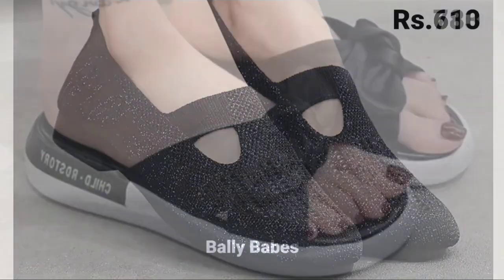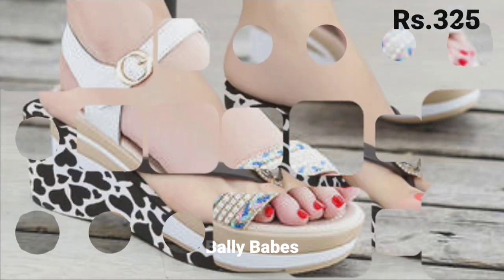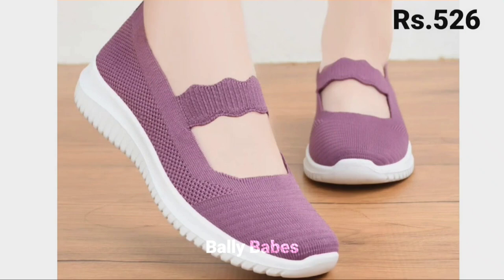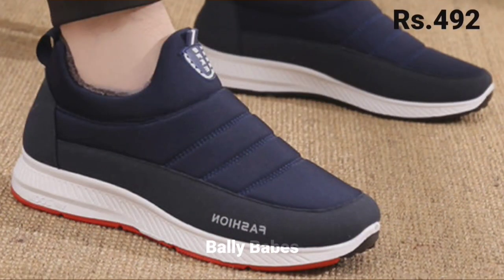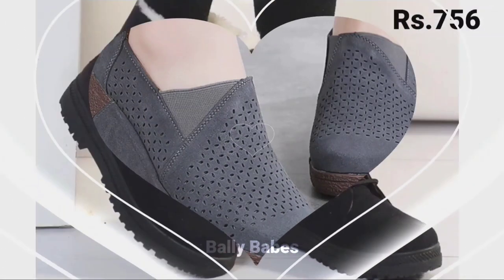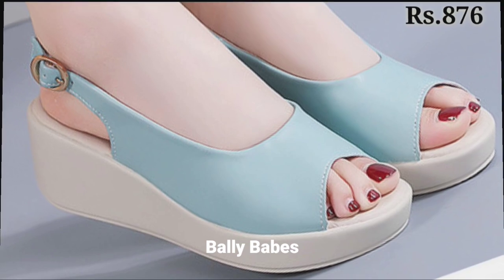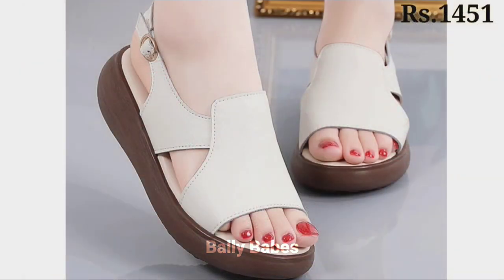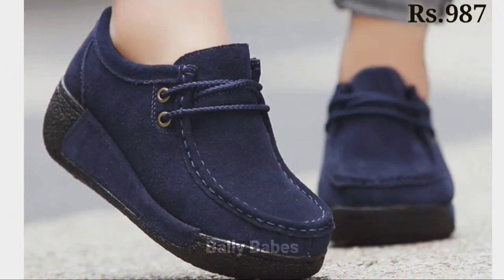2023 STYLE NEW LATEST SANDAL GENUINE LEATHER SANDALS OF SLIP ON SHOES DESIGN FOR WOMEN